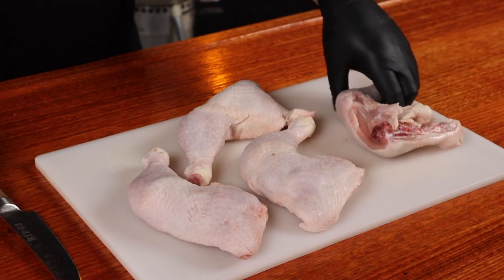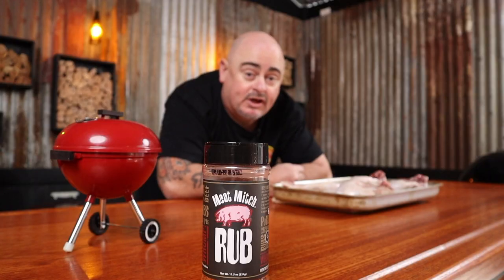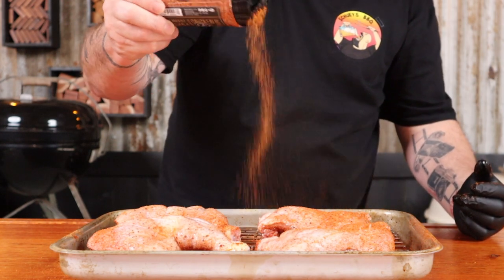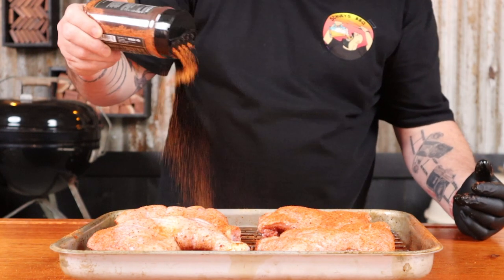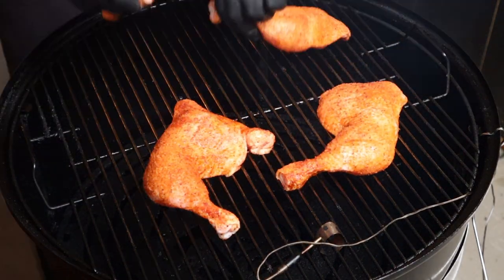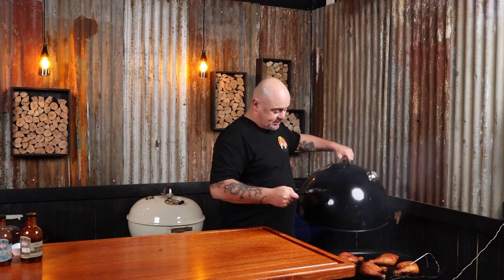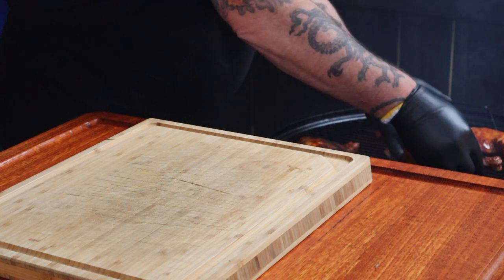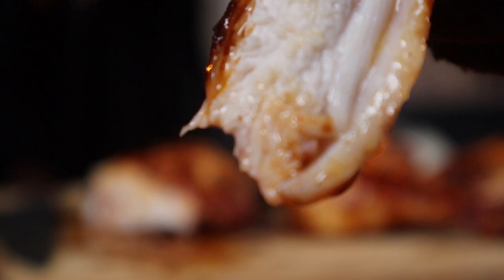Smoked Chicken Legs on a Weber Smokey Mountain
These turn out so juicy every time.

I used Meat Mitch Rub for the seasoning and a mixture of the naked sauce and their Char Bar Table sauce, I just cut it down with a a little butter.

Hydration:
2 x Beers